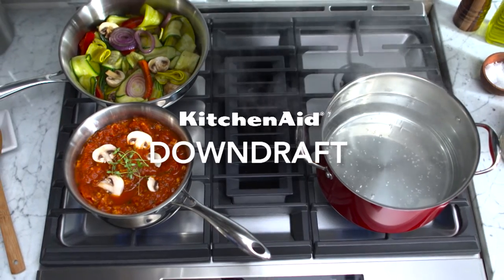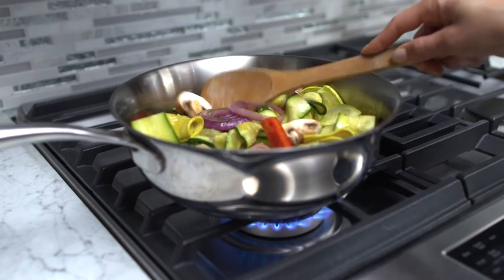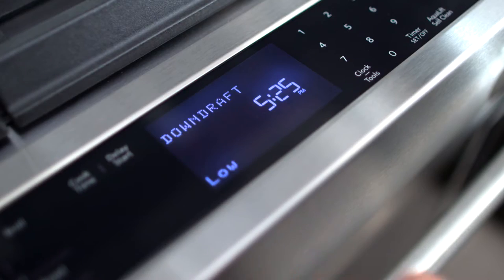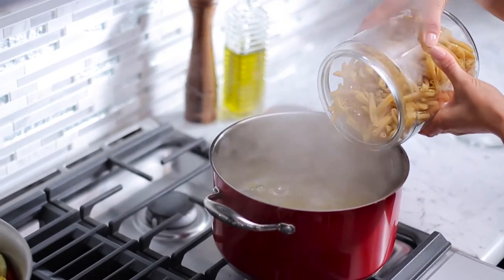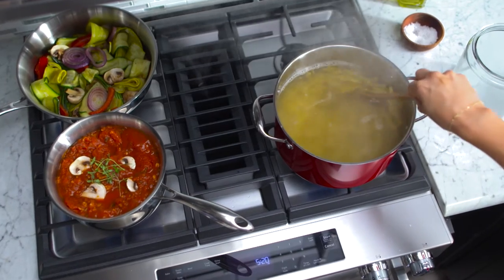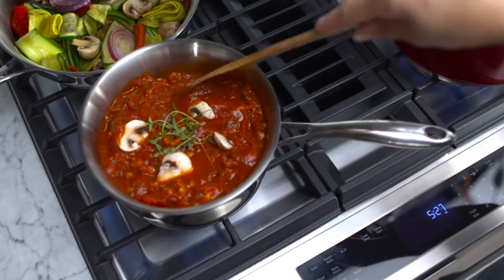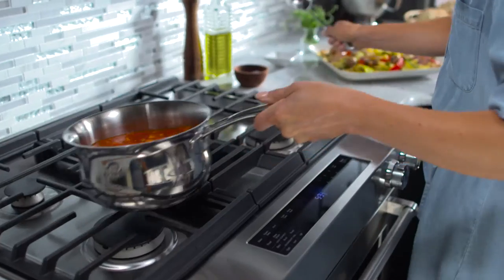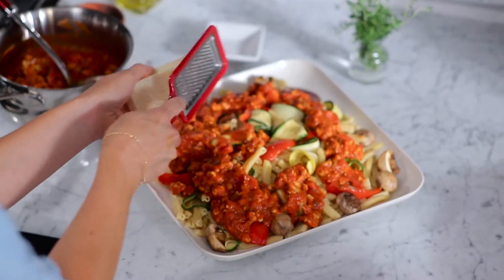Slide-In Range with Downdraft | KitchenAid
Our Slide-In Range with Downdraft has a ventilation system built right in, so you can place your range wherever you like and not be constrained by hood placement or microwave-hood combinations. And because the vent is so close to the cooking surface, you’ll get powerful ventilation that doesn’t take up extra space.